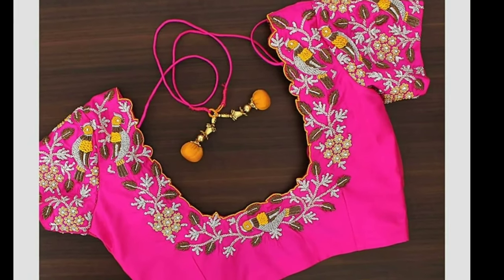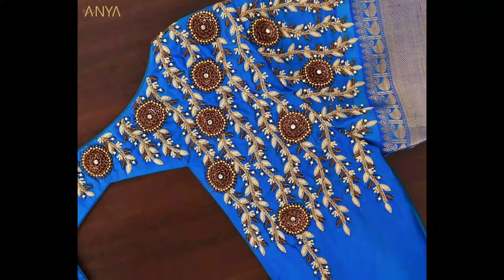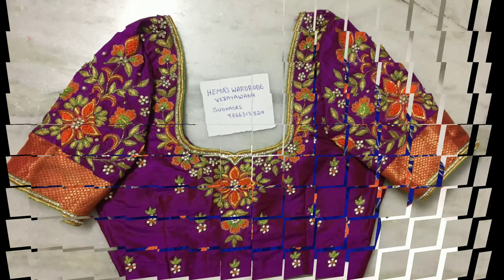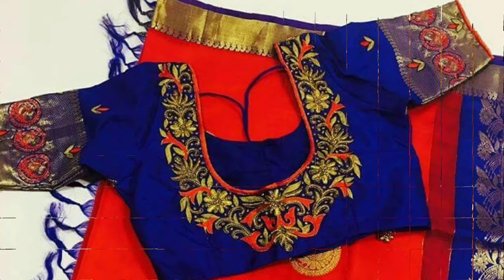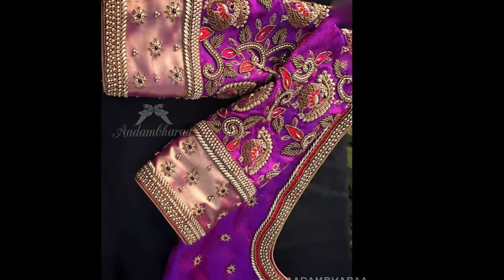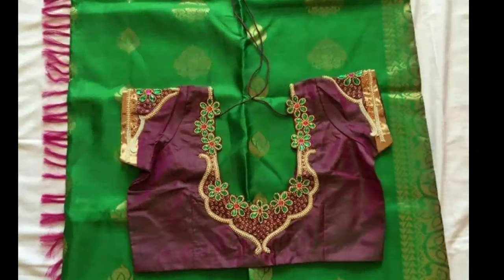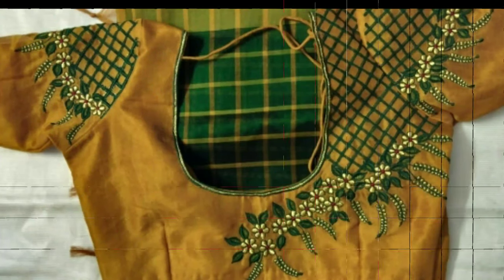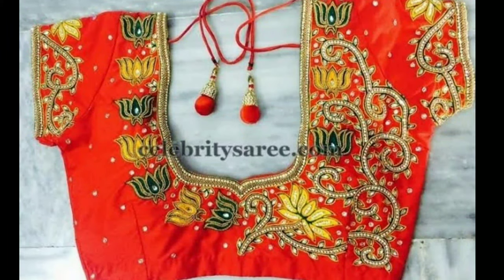Latest Maggam Work Blouse Designs l Blouse Designs l Work Blouse Designs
Latest Maggam Work Blouse Designs,Blouse Designs lWork Blouse Designs